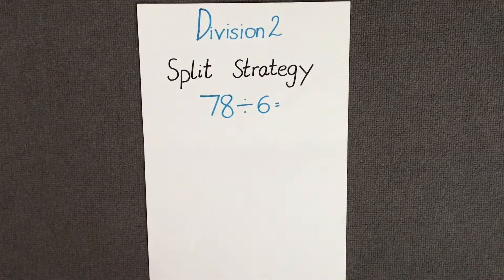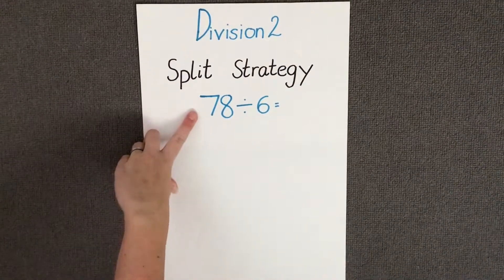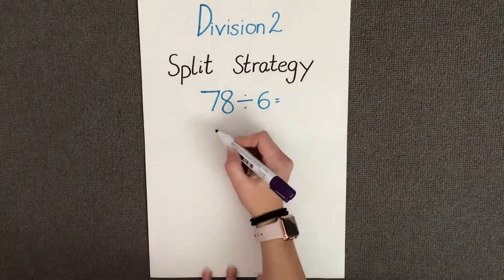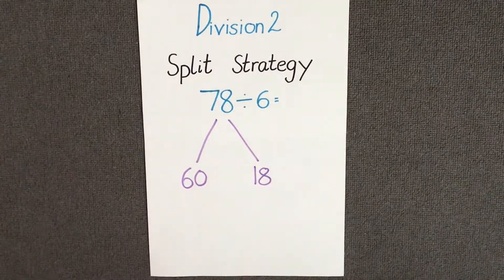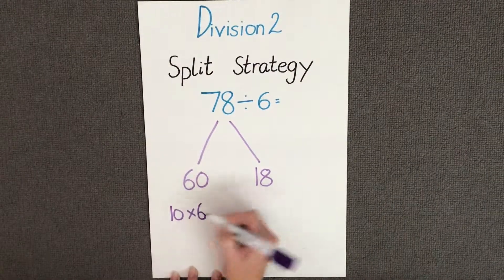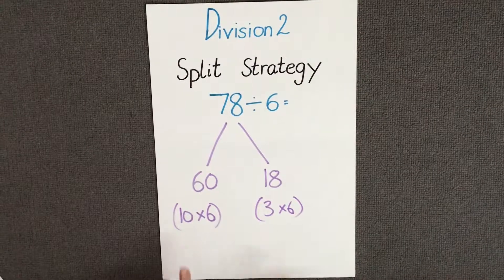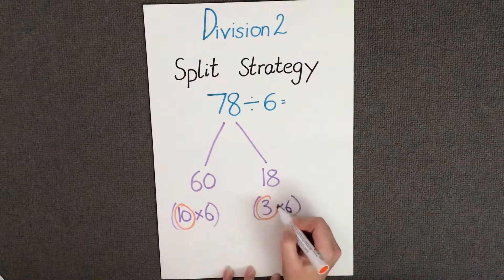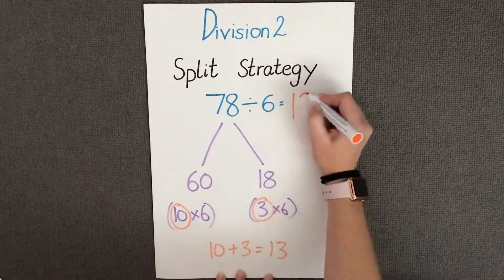Division 2 - Split Strategy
Aveley Calculation Policy for Division.
This strategy is on the Division 2 poster.
This Instructional Teacher Video is intended to support teachers and students in applying the ‘Split Strategy’ for subtraction at Aveley Primary School.